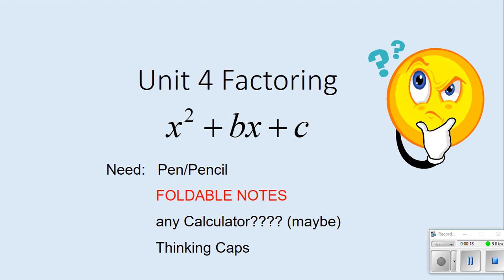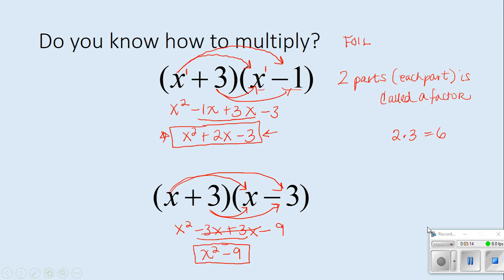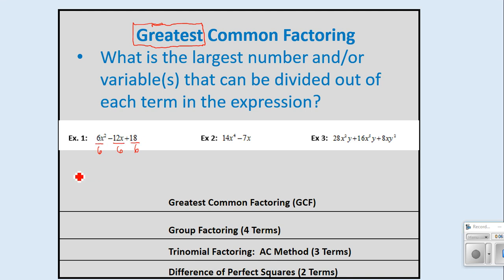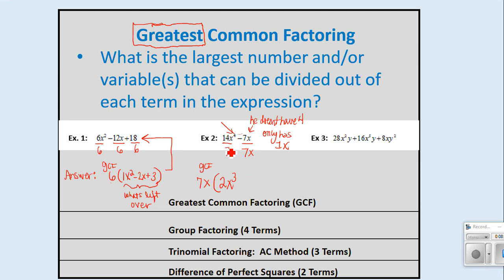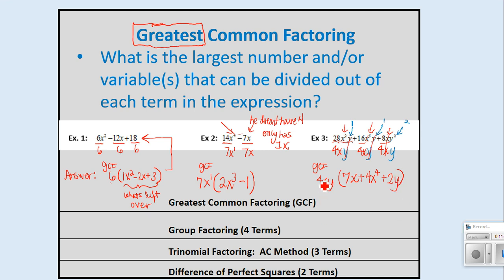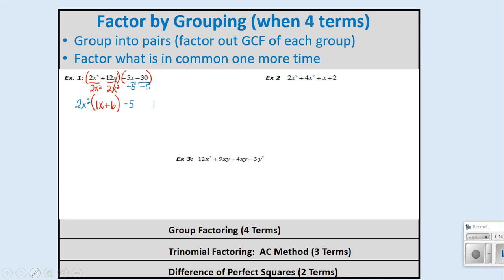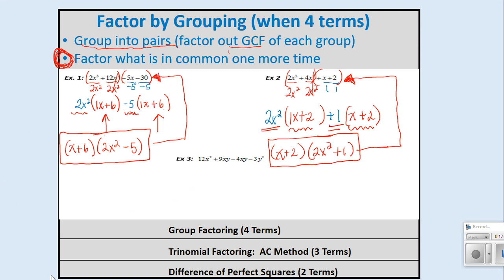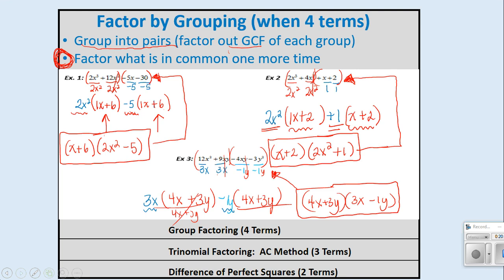GCF and Group Factoring Video 2016